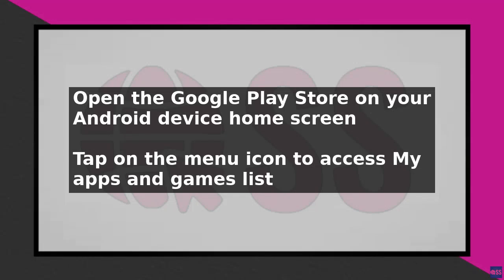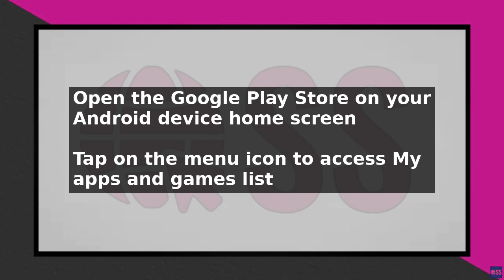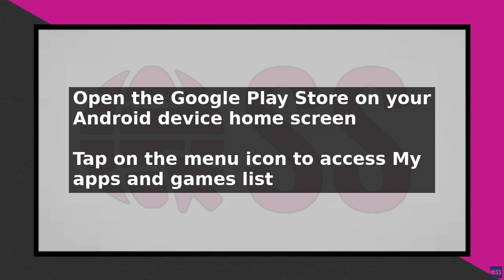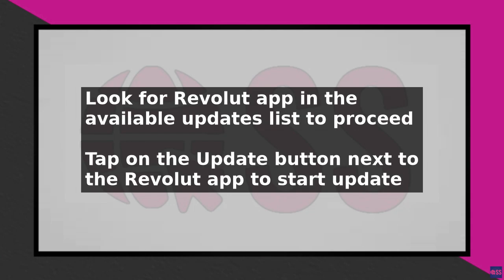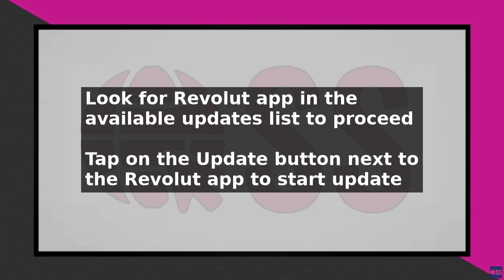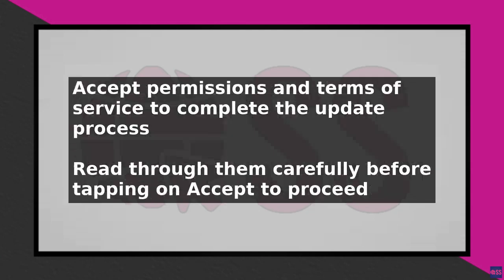Update Revolut App On Android Quick Tutorial (2025)